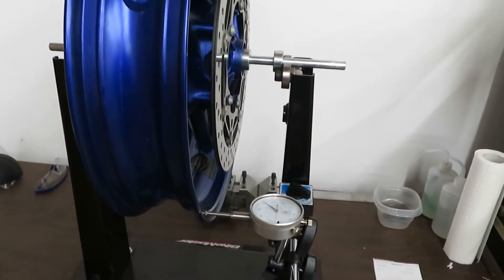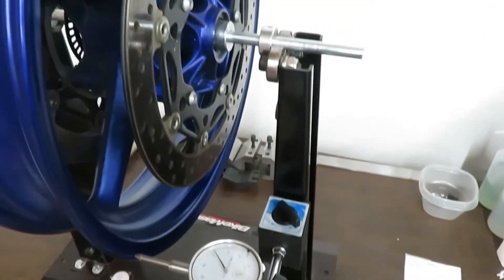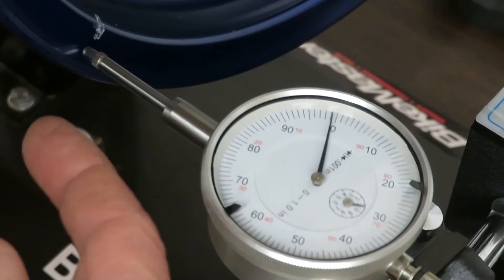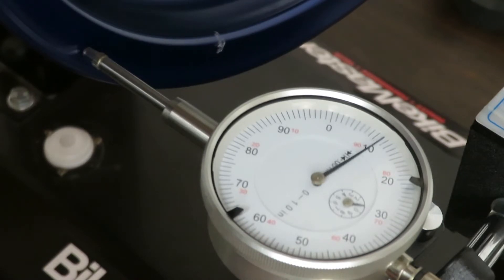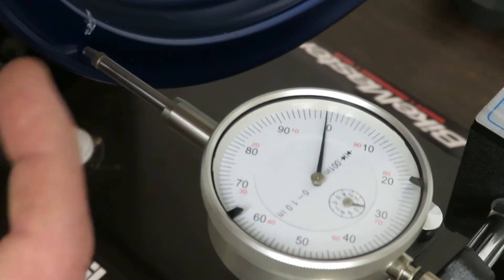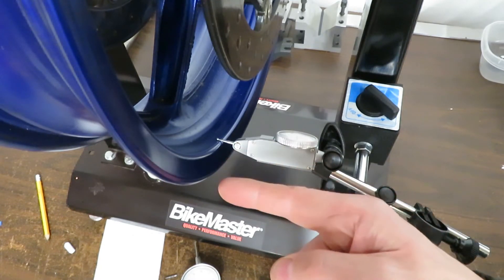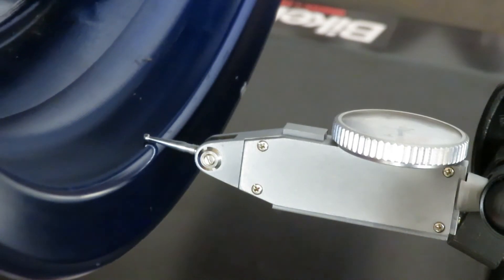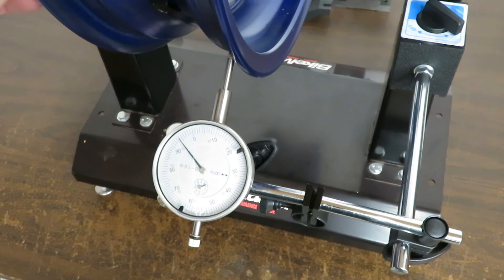How to measure the runout of a motorcycle wheel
This video illustrates how to measure whether or not your motorcycle wheel is bent.